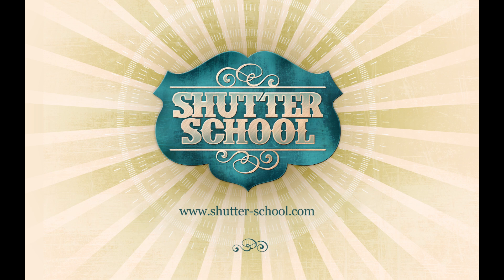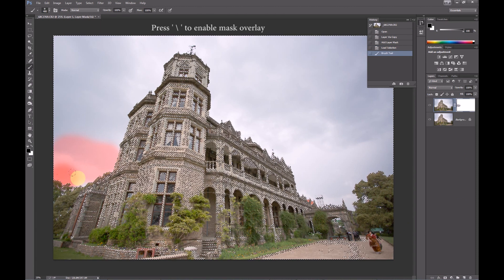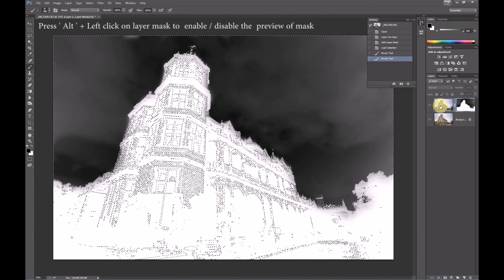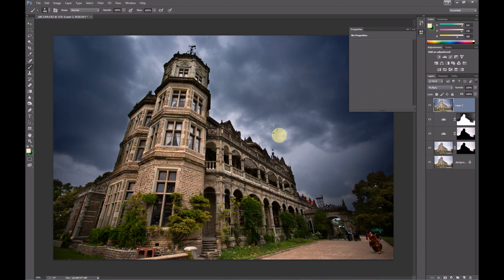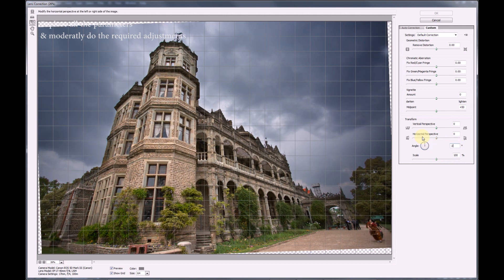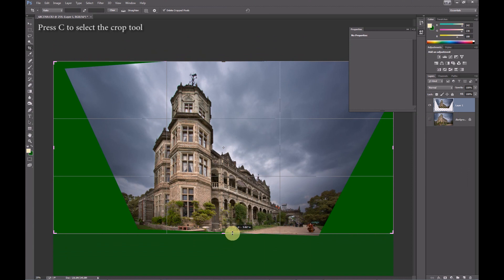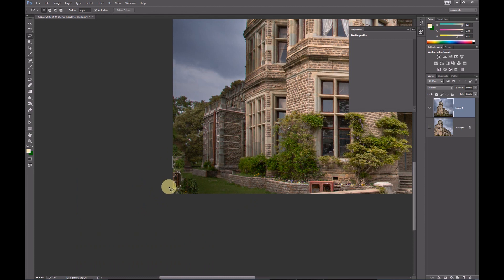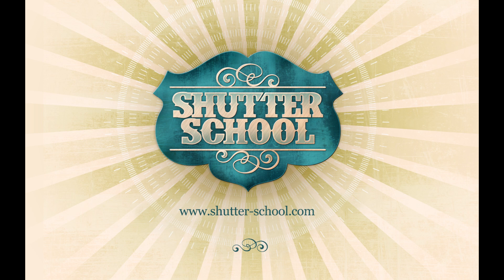Editing a raw file with Photoshop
Hello friends,
Here is our first tutorial on how to edit a raw photo from scratch.
Please leave your suggestions so we can improve the way tutorial is presented.